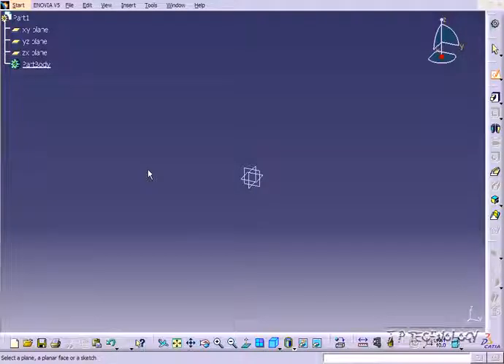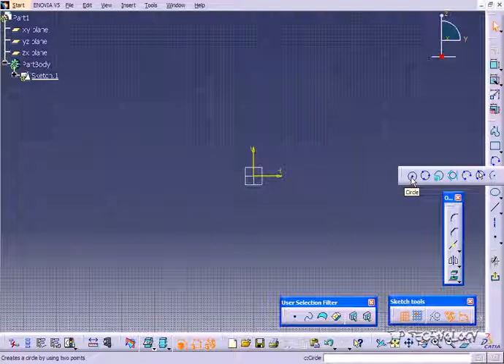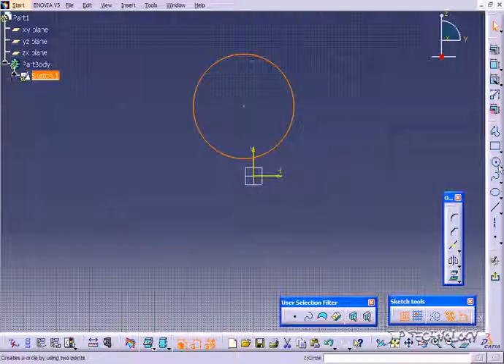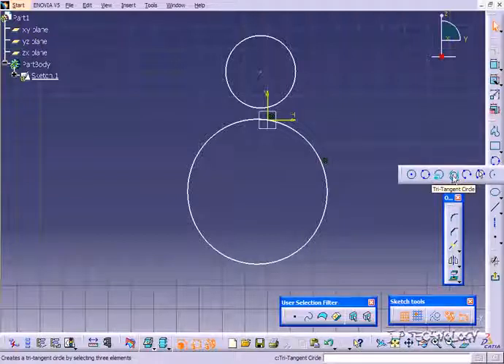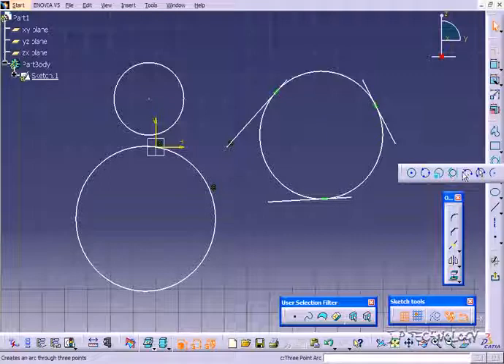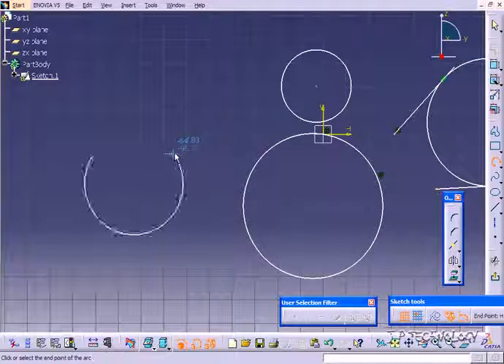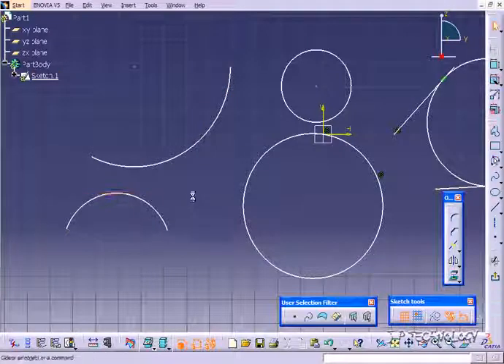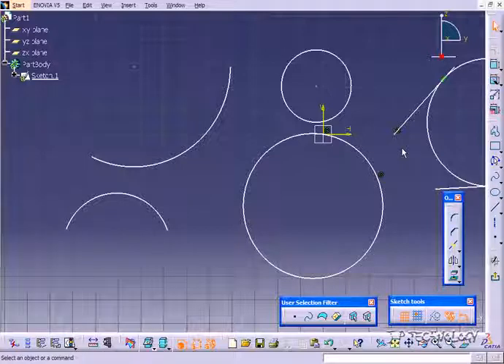Catia V5 Tutorial 028 Circle Profiles